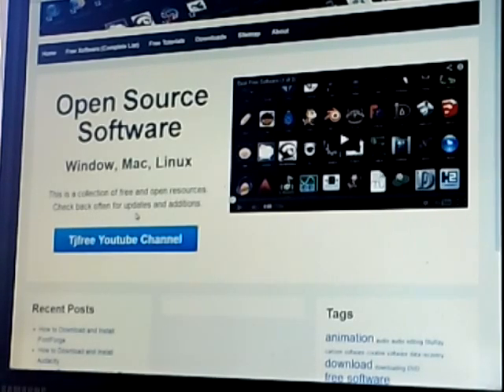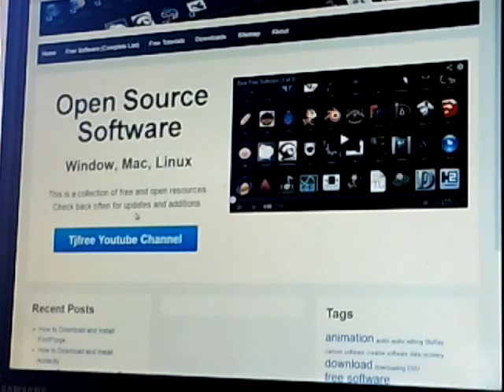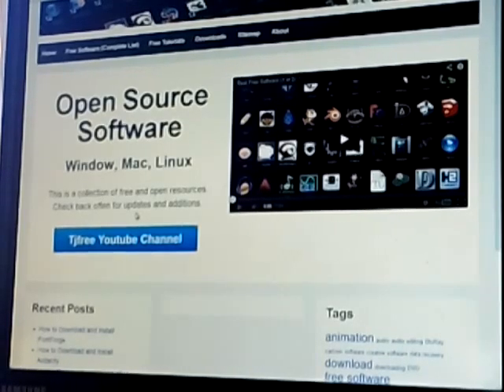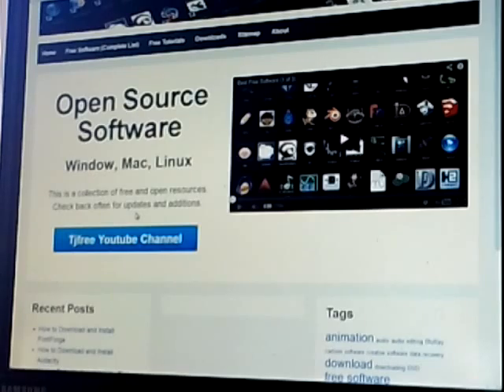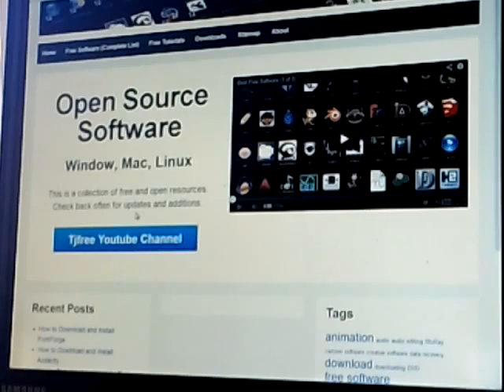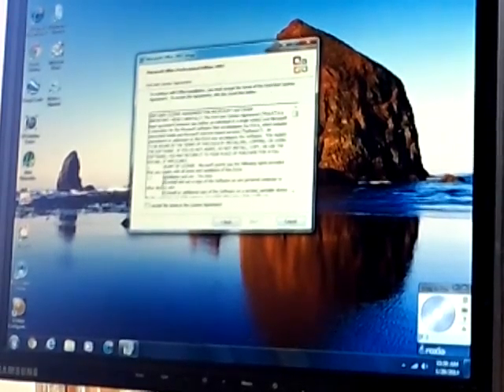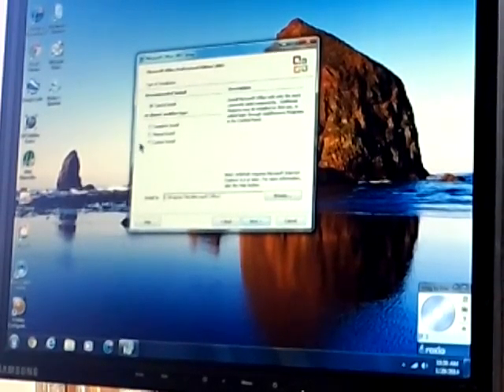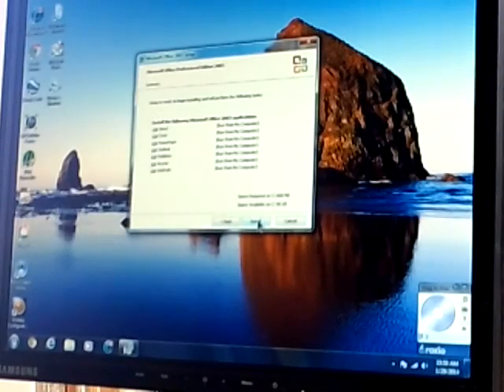14 1 29 Tom G Open Source Software 1